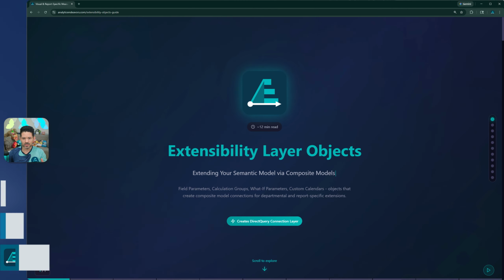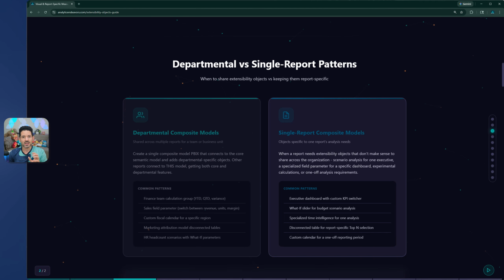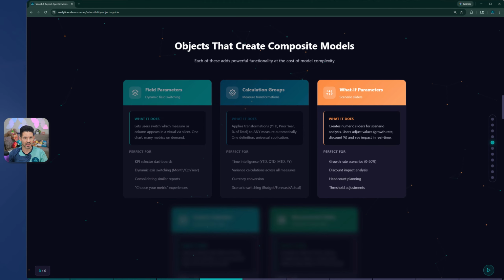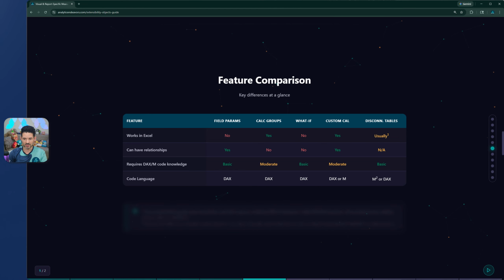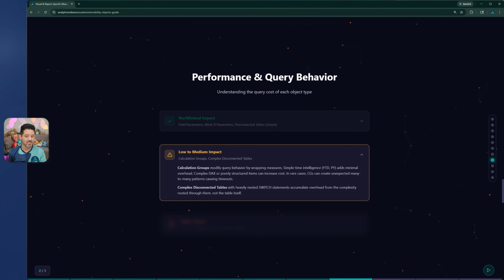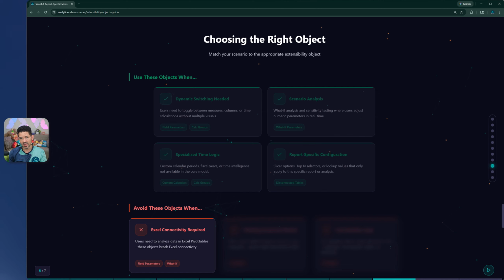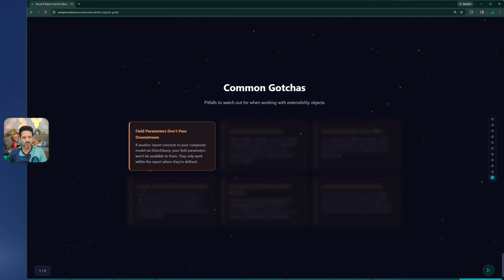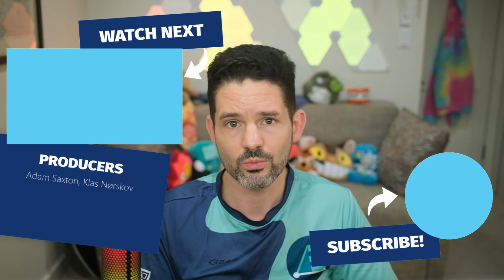Power BI Extensibility Objects: Field Parameters, Calc Groups, What-If & More Explained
FULL GUIDE 📖

DESCRIPTION 📄
Here's something that trips up a lot of Power BI developers: not everything belongs in your core semantic model. Some objects are meant to live in a departmental layer. Some belong in a single report, knowing the difference changes how you build, and how well your architecture holds up over time.

In this video I walk through Power BI's extensibility layer objects: what they are, where each one belongs in your architecture, and when to actually use them.